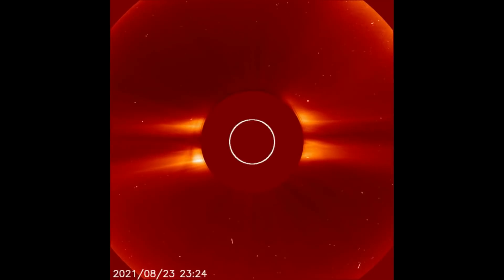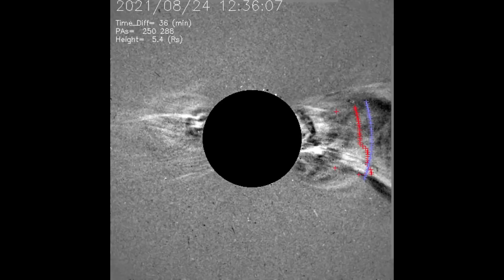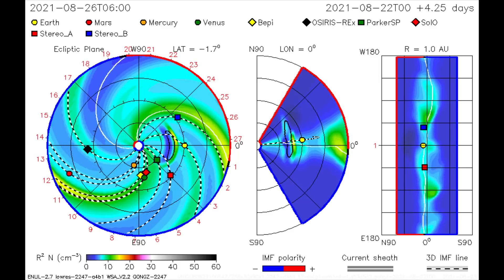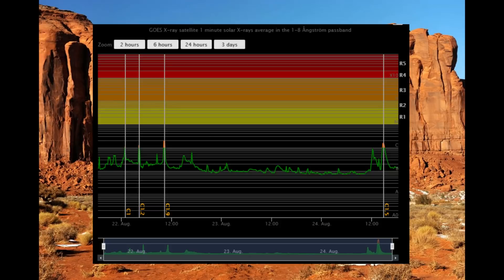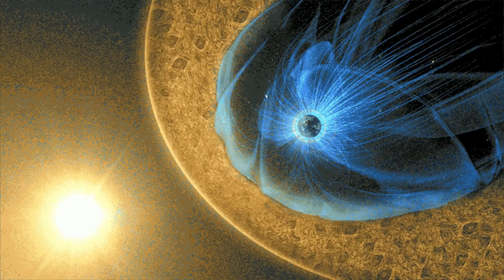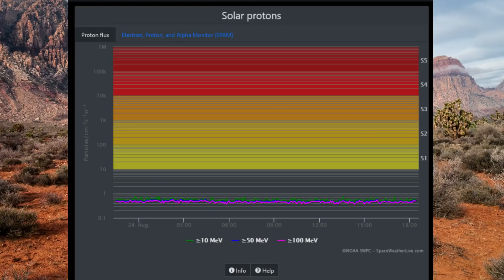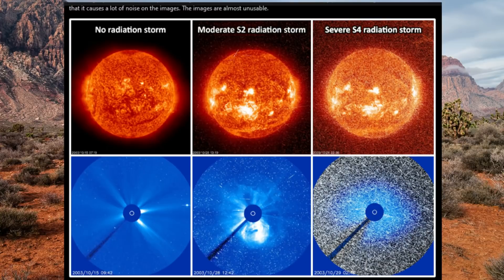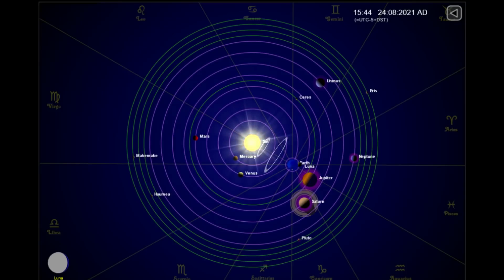Solar flare heading toward Earth, August 24th